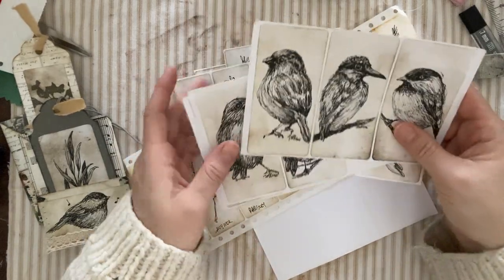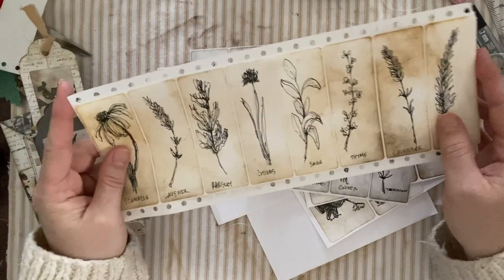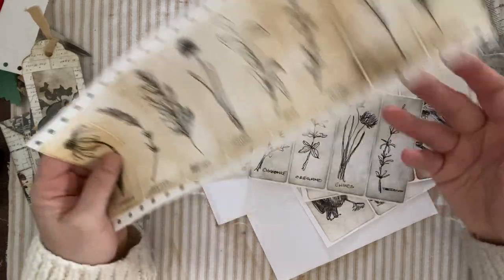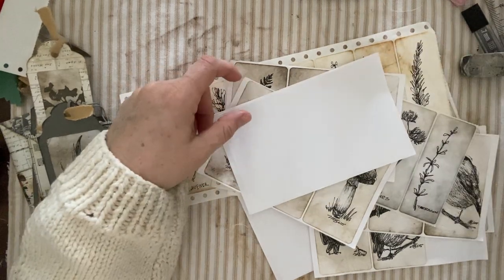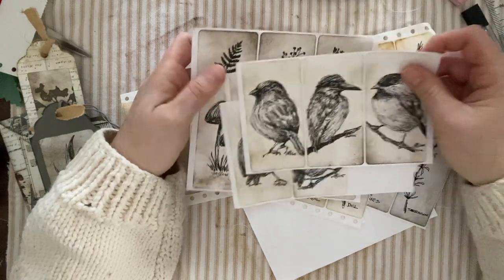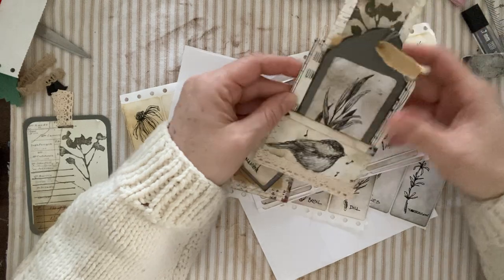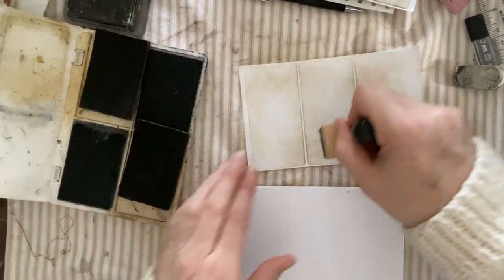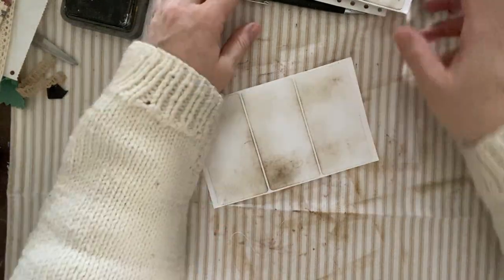Bird labels and ephemera-quickie sketch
Having fun today playing with more labels and sketches. I love how fast these come together and how you can build a collection of sketches that are ready to use in your journals.

I hope this video gives you some incentive to create your own little masterpieces by sketching out the things you love to put in your journal.

Happy crafting!